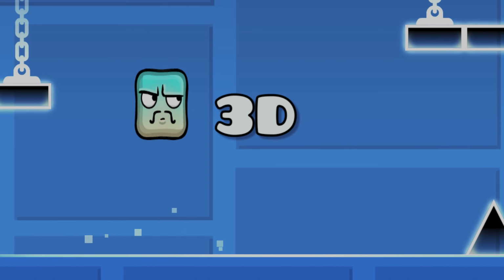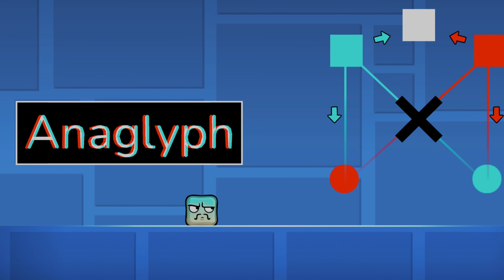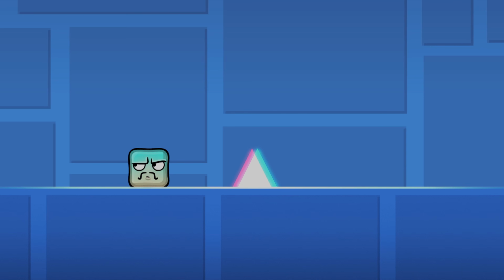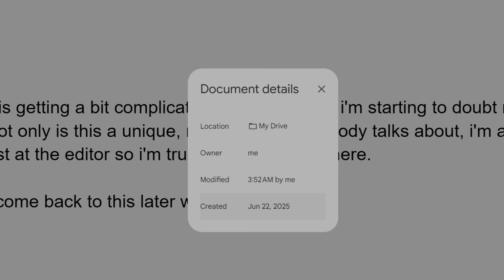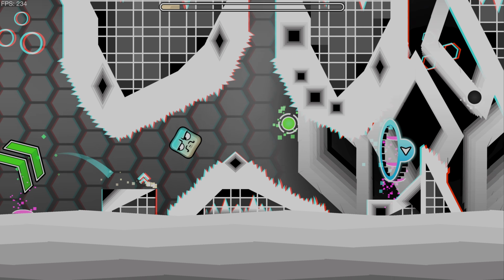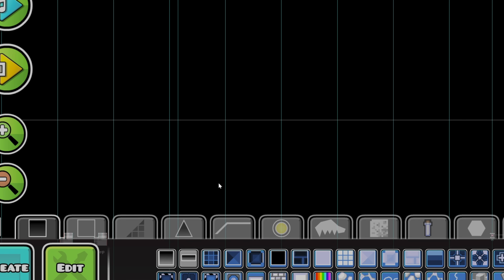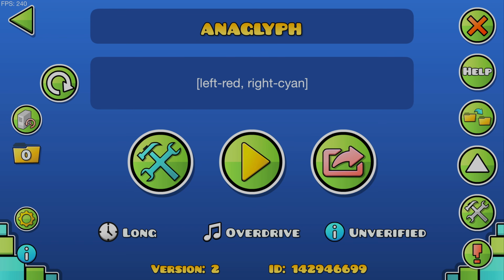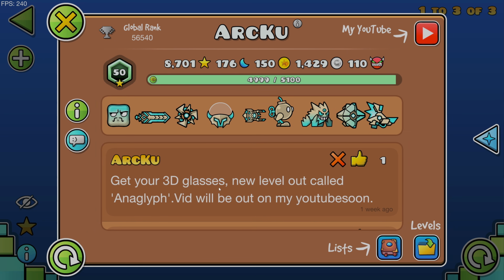How I Made Geometry Dash 3D!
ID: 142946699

I made a Geometry Dash level as a real 3D anaglyph. Grab red/cyan glasses to see the effect work.

0:00 Intro
0:25 What is an Anaglyph???
1:06 How to make an Anaglyph
1:45 My First Obstacle
2:15 MC in a GD video?
3:12 1 Year Later
3:25 New Start
3:50 Key takeaways I learned
5:02 How I make Anaglyphs in GD
5:39 Ways to use the anaglyphs
6:21 [Level Preview]
7:25 Conclusion